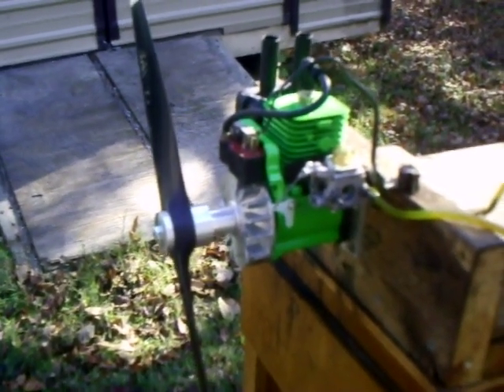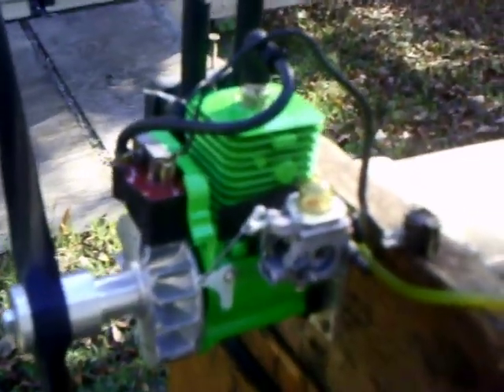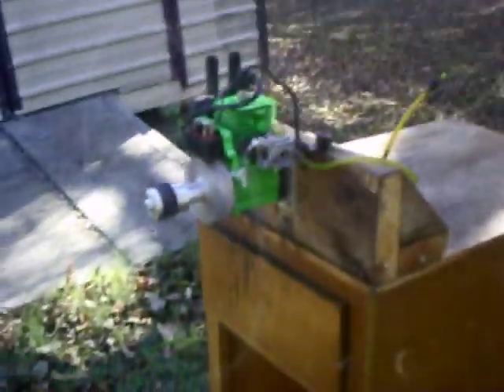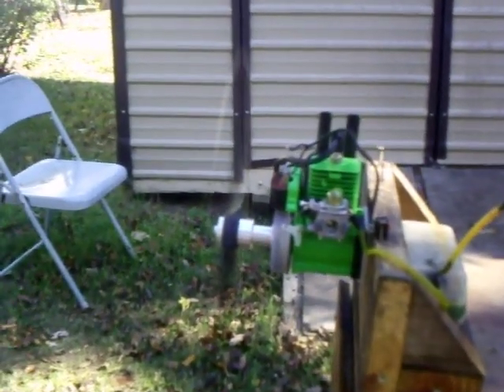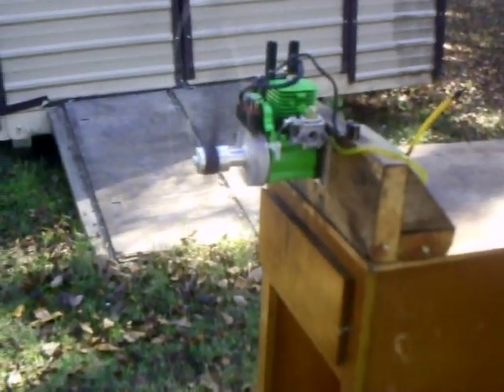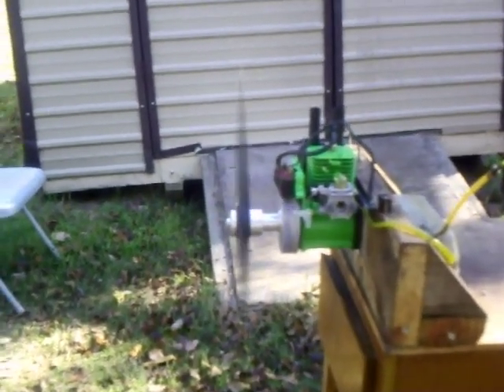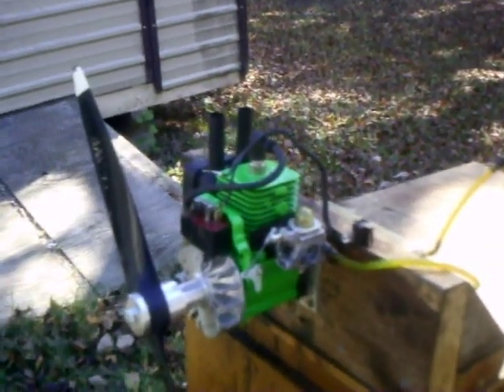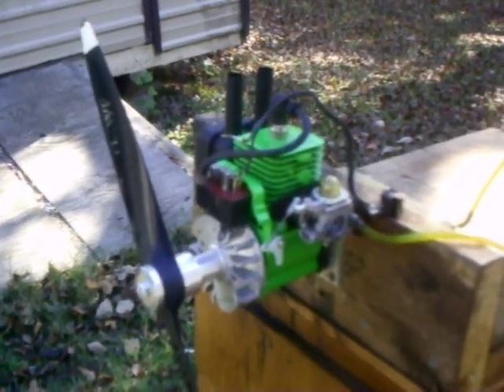HOMELITE 25CC GREEN RUNNING VERY STRONG FOR SALE!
hi, here's a homelite 25CC engine I converted for giant scale RC airplane use.
its a almost new screamn eagle!
Gary  ;-D